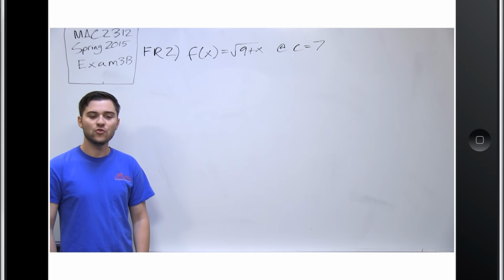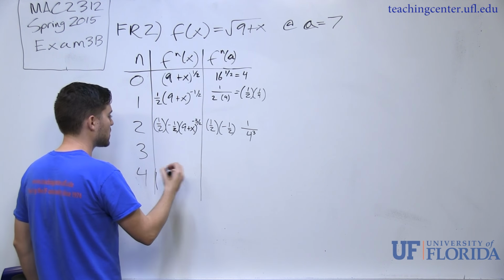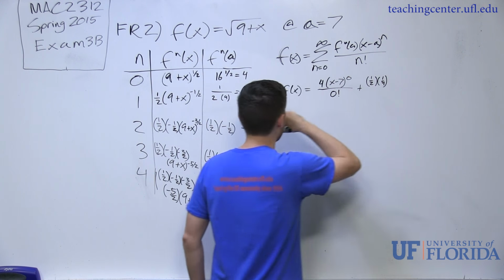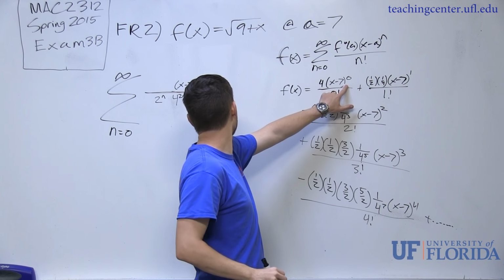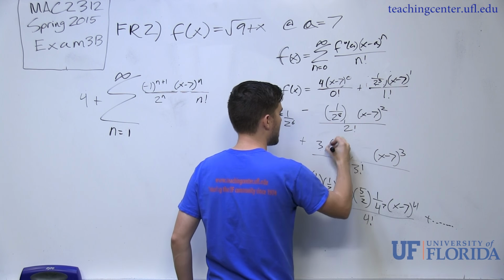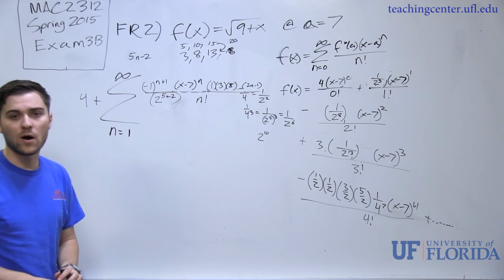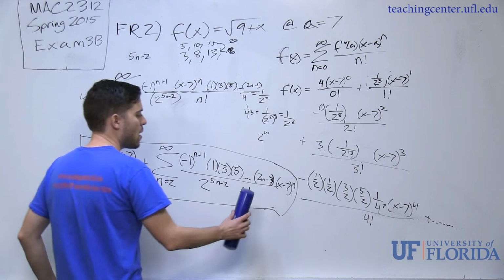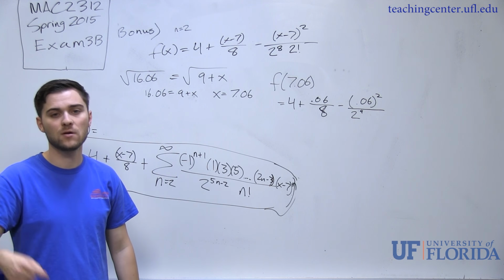MAC2312 Problem FR2